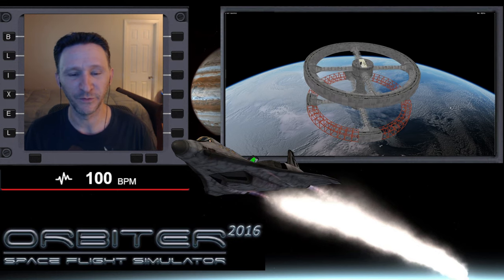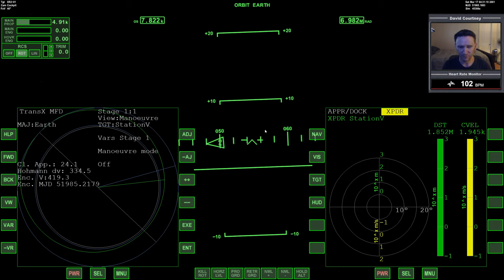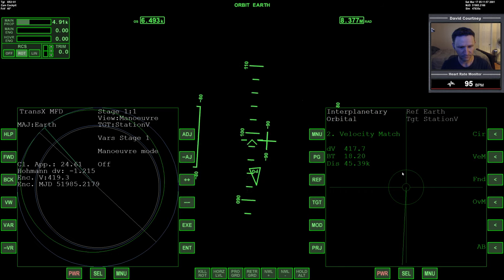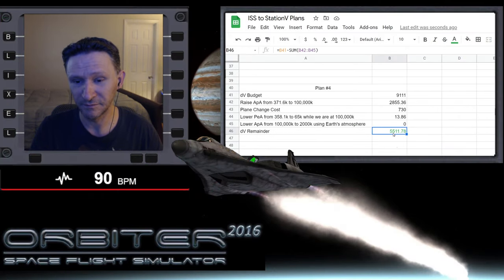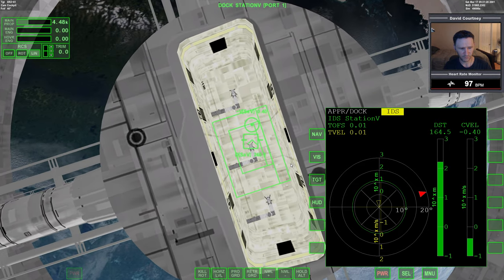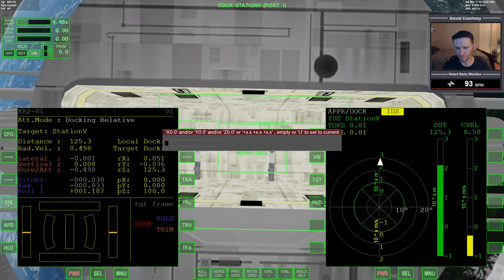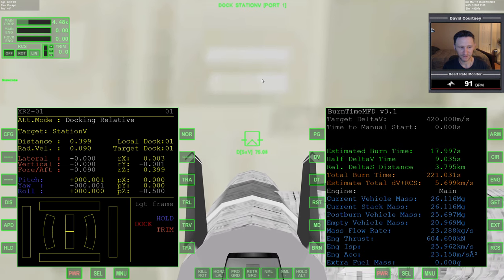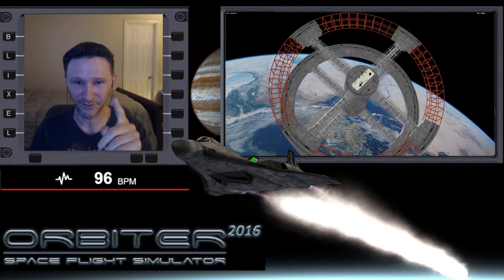Orbiter 2016 - [Part 9] ISS to StationV with Plan 5